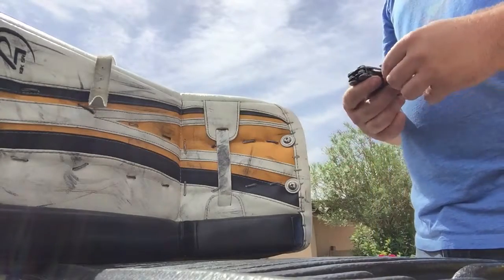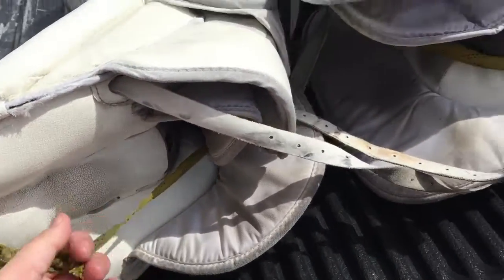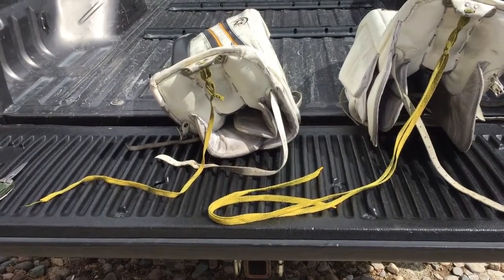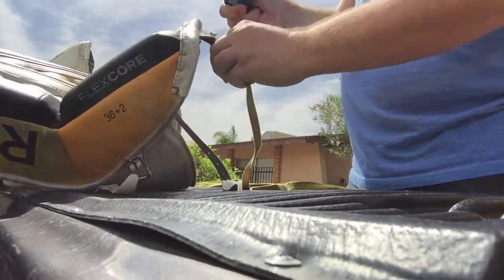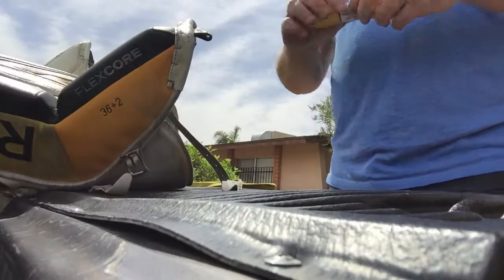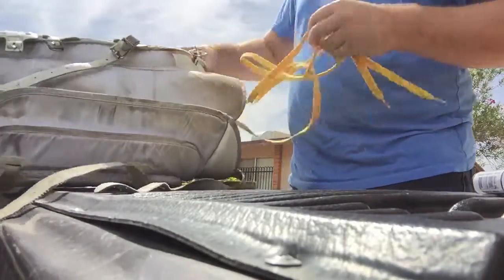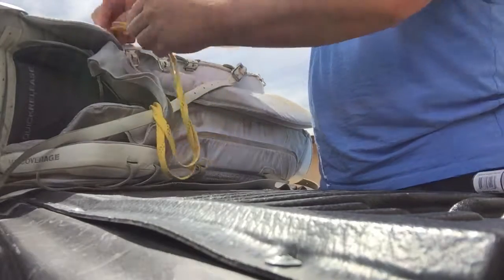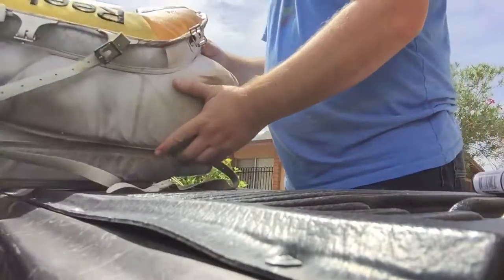DIY - Replace your worn toe bridge laces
Replaced my cut laces before today's game, thought I'd share the process. Quick and easy, you'll be done in 5 minutes.